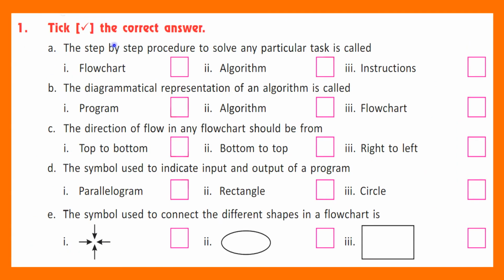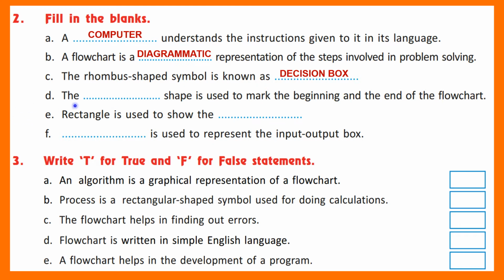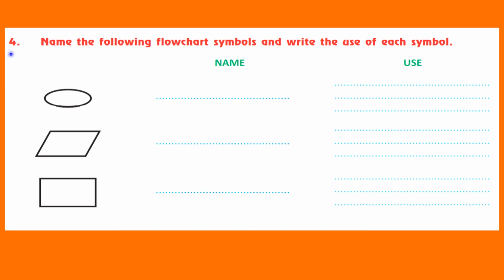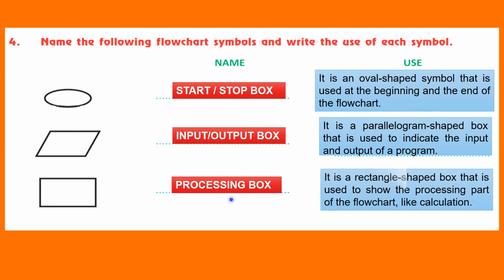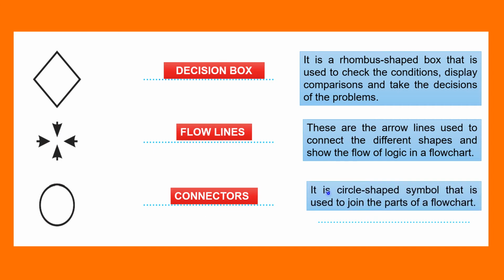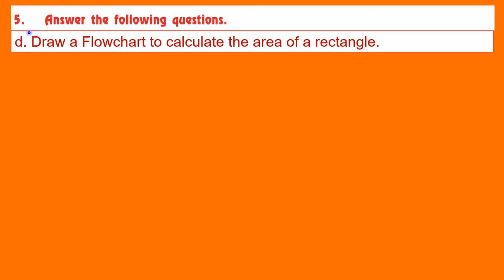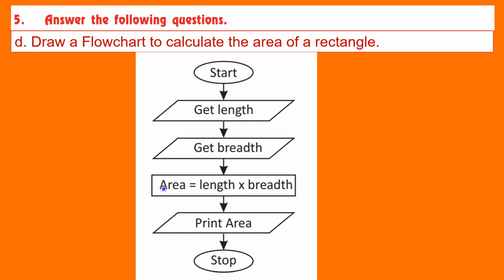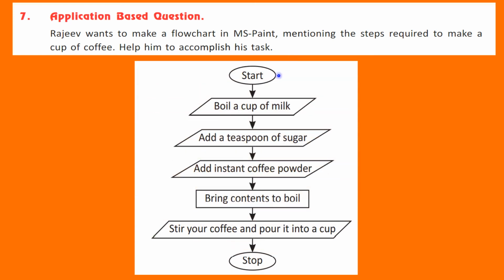CLASS V: BACK EXERCISE L.NO.3 ALGORITHM & FLOWCHARTS